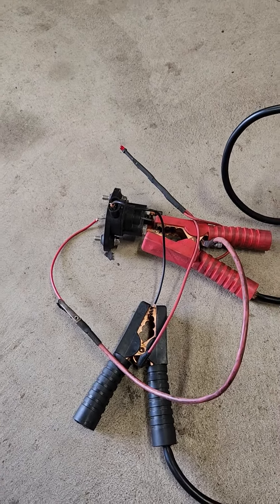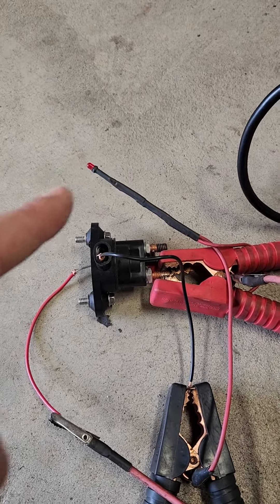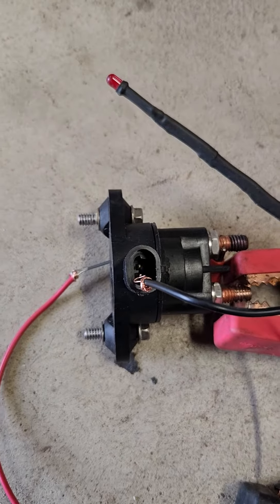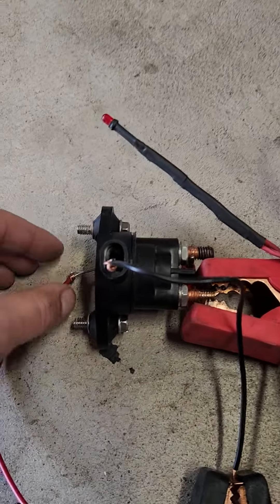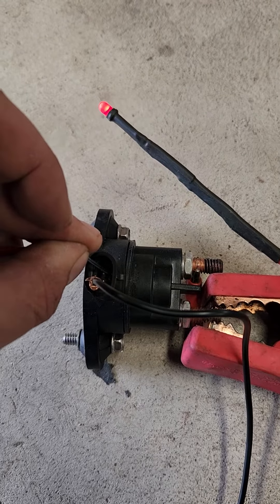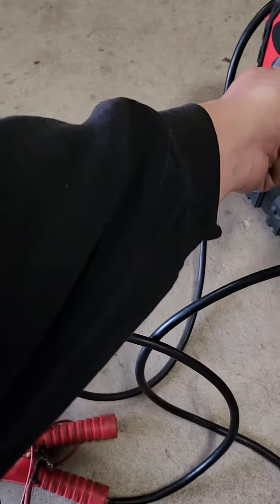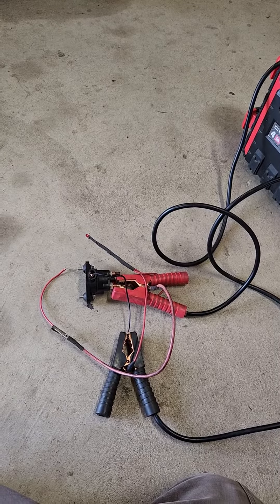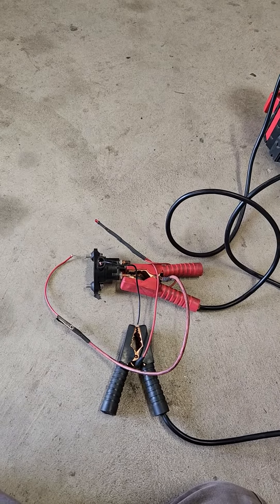Checking the starter solenoid on a 2011/12 Evinrude E-TEC 250hp. @OutboardMadness